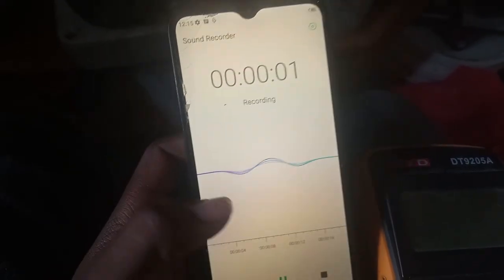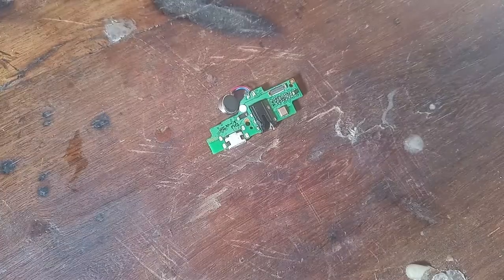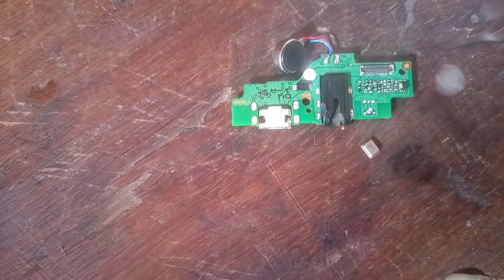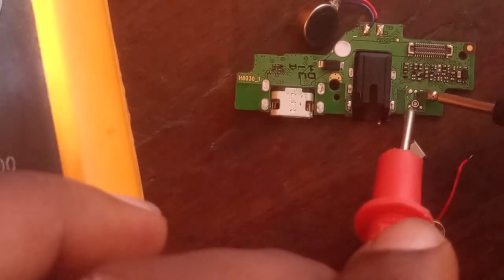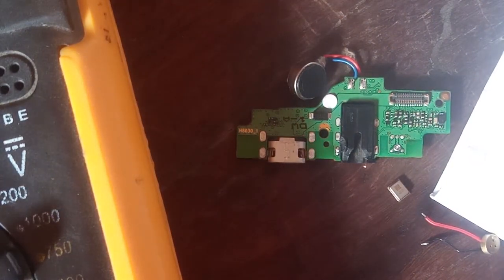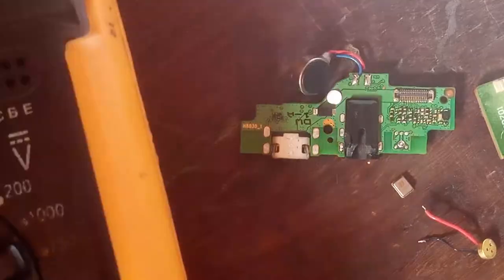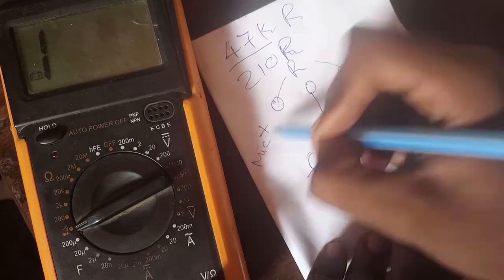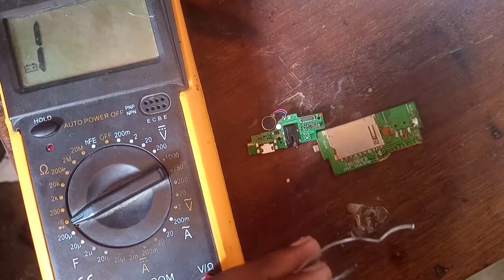all Digital Mic to 2 Pin Universal Mic Convert/badili mic za digital kutumia mic za njia mbili